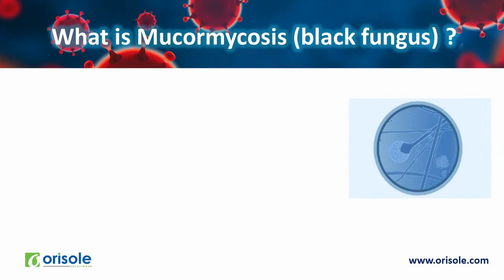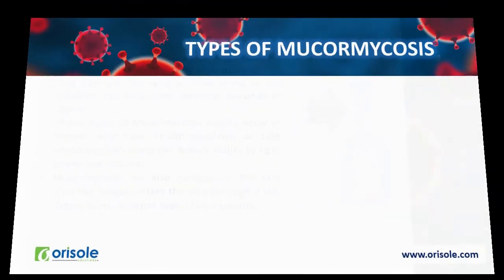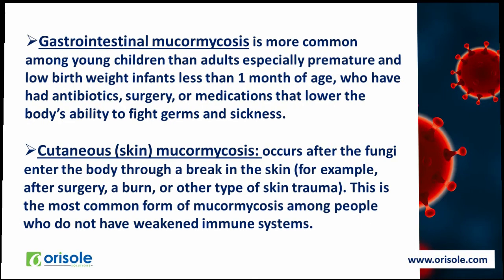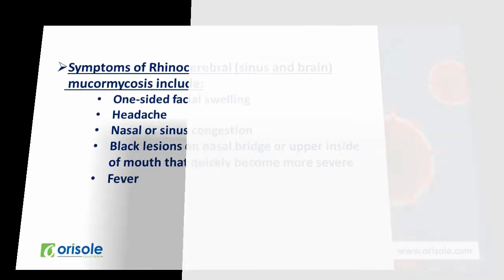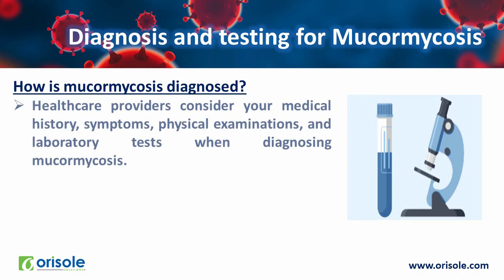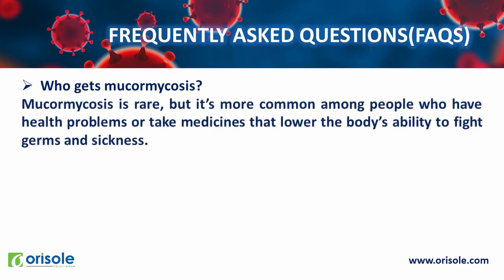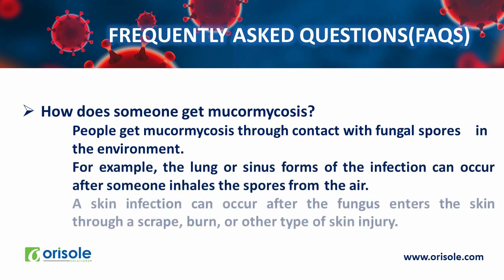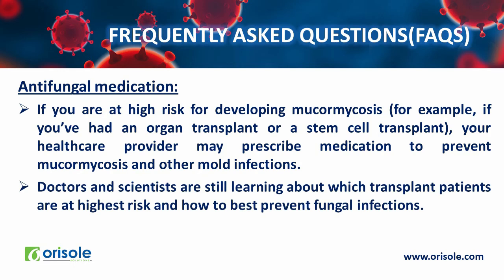BLACK FUNGUS INFECTION MUCORMYCOSIS SYMPTOMS DIAGNOSIS TREATMENT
Mucormycosis (previously called zygomycosis) is a serious but rare fungal infection caused by a group of molds called mucormycetes.
These fungi / molds live throughout the environment, particularly in soil and in decaying organic matter, such as leaves, compost piles, or rotten wood.
People get Mucormycosis by coming in contact with the fungal spores in the environment.
 For example, the lung or sinus forms of the infection can occur after someone breathes in spores.
These forms of Mucormycosis usually occur in people who have health problems or take medicines that lower the body’s ability to fight germs and sickness.
Mucormycosis can also develop on the skin after the fungus enters the skin through a cut, scrape, burn, or other type of skin trauma.